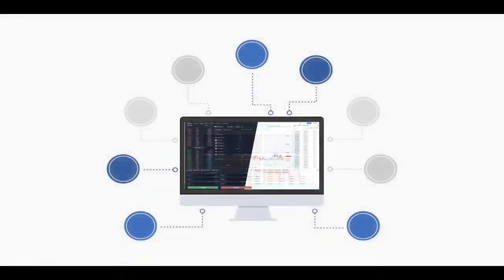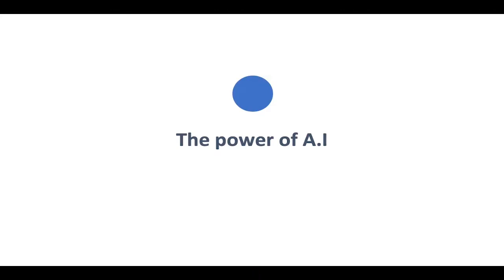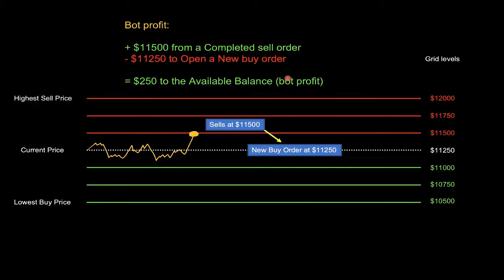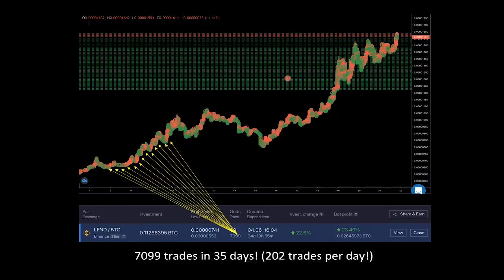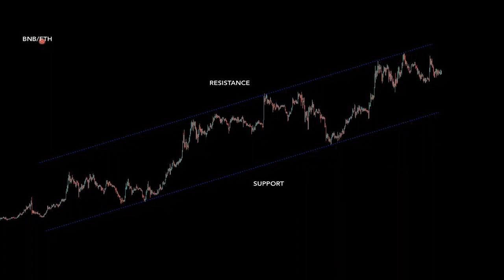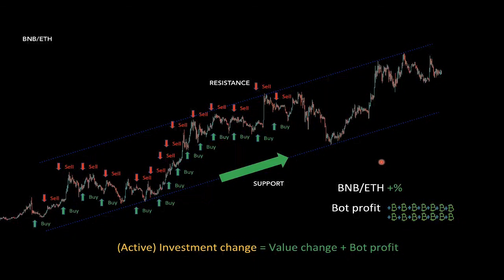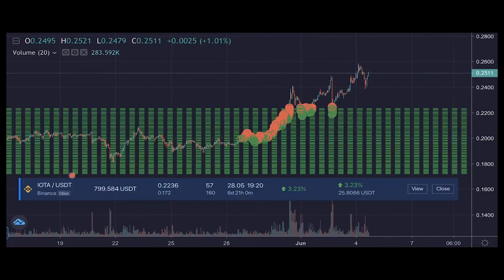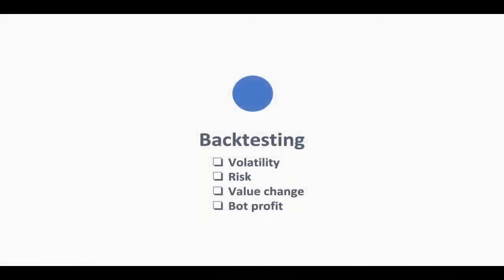Profit maximization with crypto trading bots. Bot for Binance, Okex, Huobi etc. [ Webinar ]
Time to keep up with a rising market! There is an automated solution that can work for you! Bitsgap’s Automated Trading Bots powered by a high-frequency trading algorithm to maximise the overall return 24/7. Consistency, security, diversification.

Join our next Free webinar to learn how to beat the market with automated trading:

1. Optimal market scenarios to launch bots.
2. Demo trading to discover own strategies and to test automated algorithms.
3. Sources of trade ideas from Bitsgap.
4. Unique trading instruments to outperform the market.
5. Investment change VS Bot profit.
6. Built-in auto loss minimization in case of a falling market.
7. SBot 2.0 with scalper features.